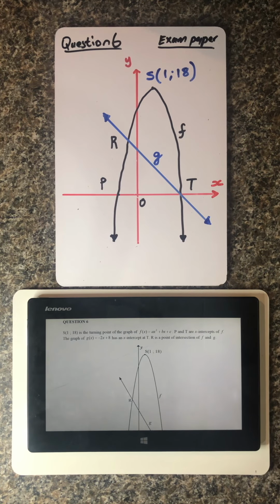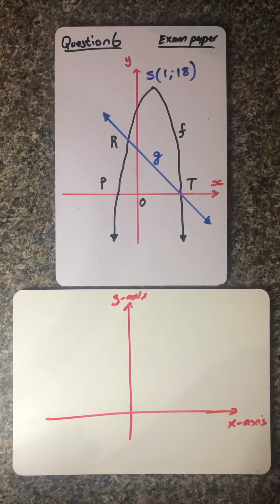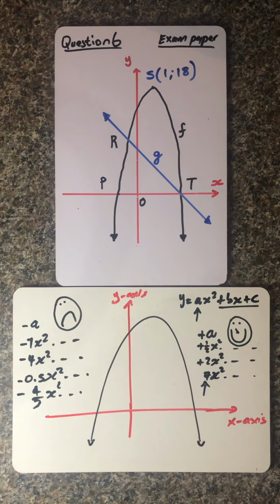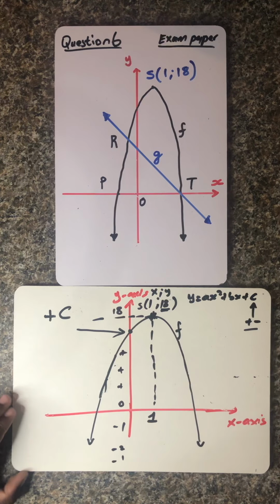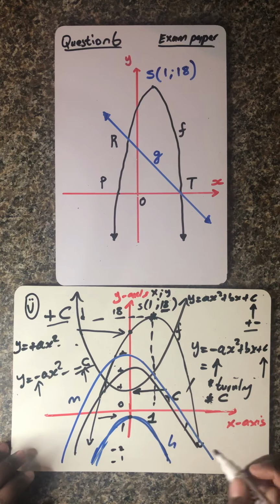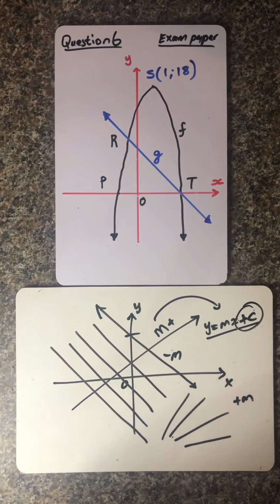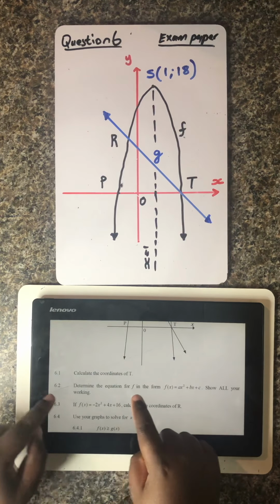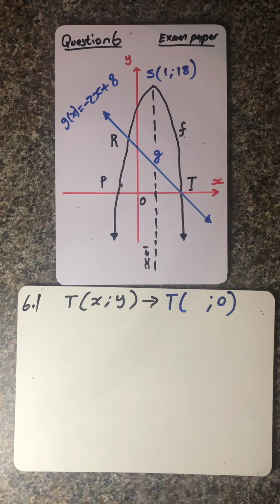Part 1 | Extra Maths lessons | Functions